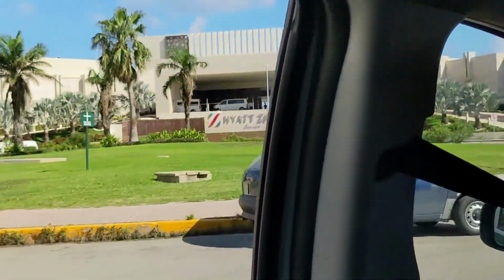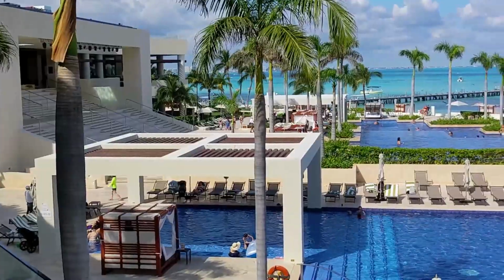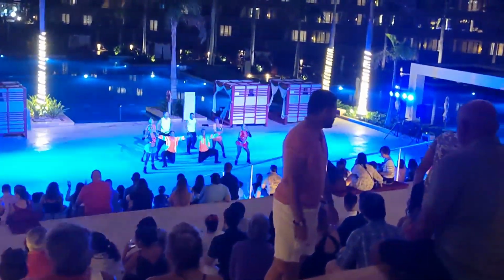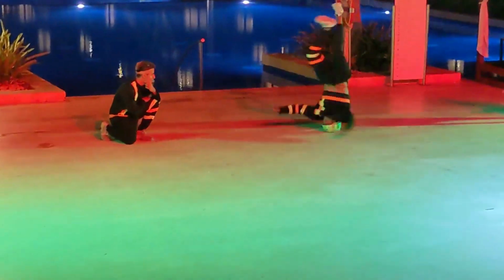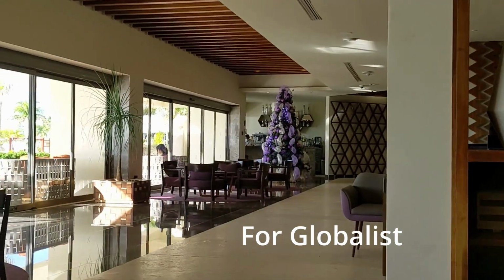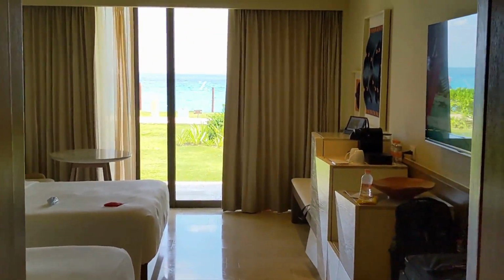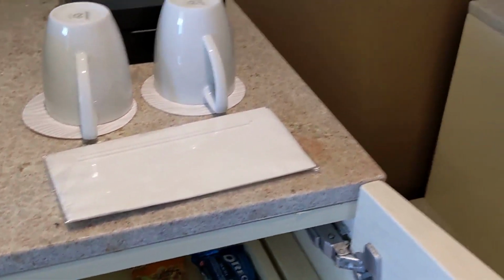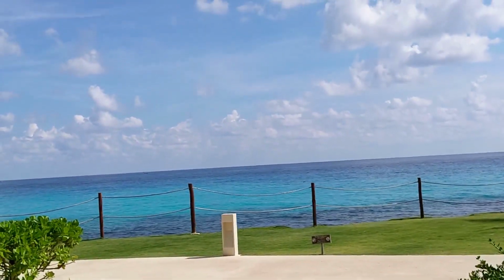Hyatt Ziva Cancun All-Inclusive Resort Tour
Here is what the Hyatt Ziva is like and what we did there
Portable Door Lock 2Pack for Additional Privacy Safety in Home, Hotels and Prevent Unauthorized Entry

Hyatt Ziva Cancun 0:00
Outdoor Spaces 0:39
Food 6:38
Club Tower 8:48
Room 9:29

Hyatt Ziva Cancun
Hyatt Ziva
Hyatt Ziva Cancun tour
Cancun all-inclusive resort tour
World of hyatt
best resort in Cancun
where to stay in Cancun
Cancun resort tour